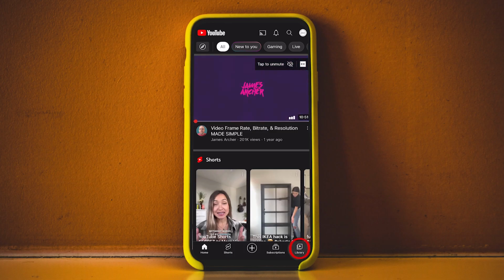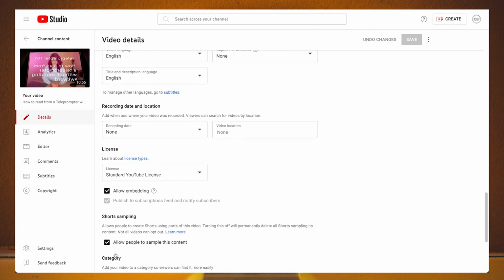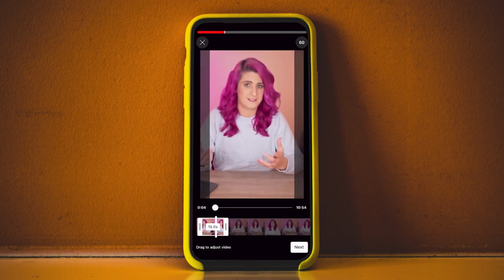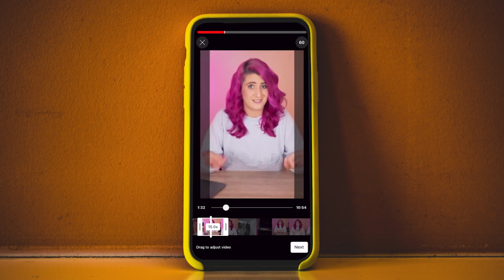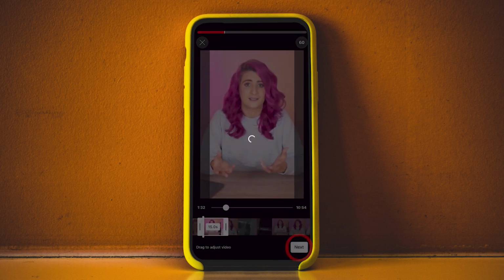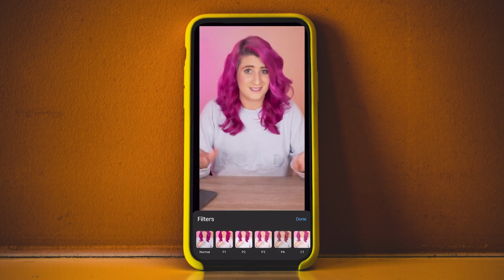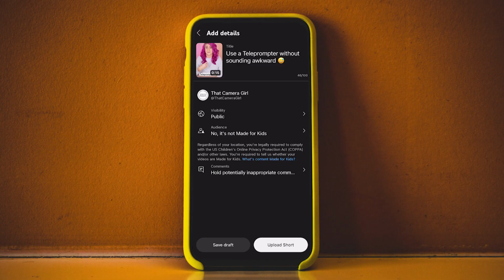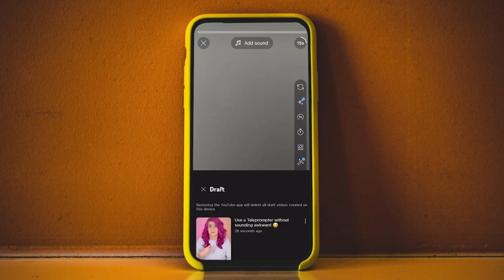Create Shorts from your Existing YouTube Videos | Repurpose long form YouTube videos into Shorts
YouTube Shorts are a great tool to reach more people and grow your channel.

One way to utilise Shorts in your YouTube strategy without having to create more content from scratch is to remix short sections of your already existing YT videos into Shorts.

The Rule of Thirds | When to use it, and when to throw it out the window